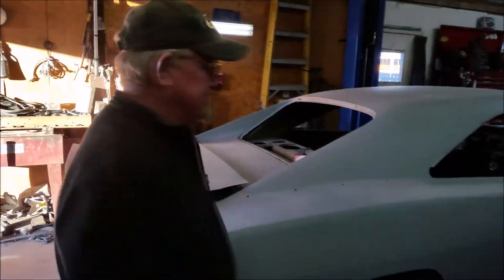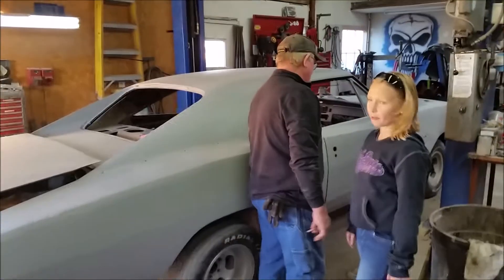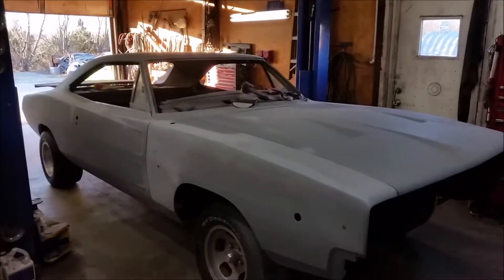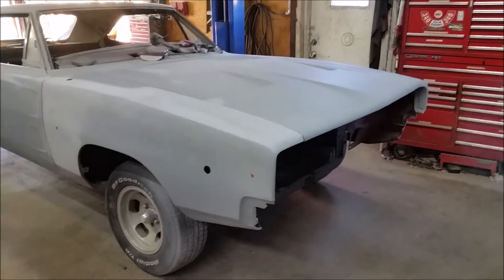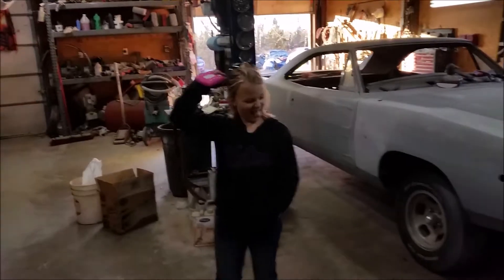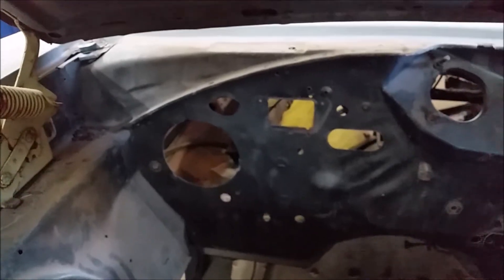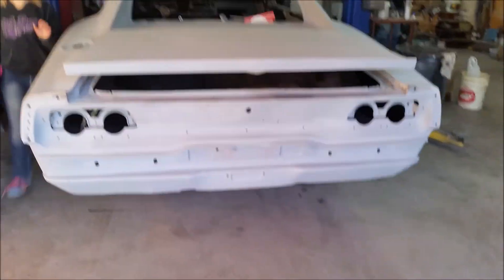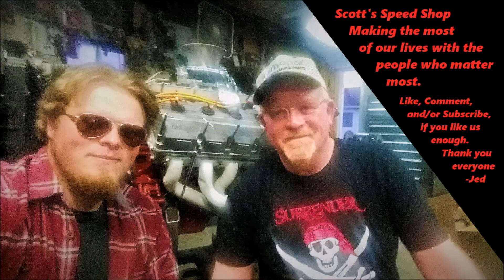Dad's 1968 Charger R/T UPDATE